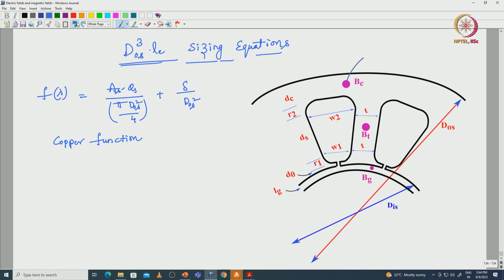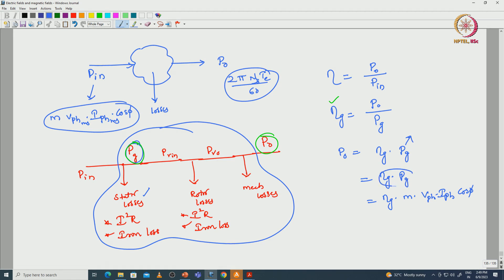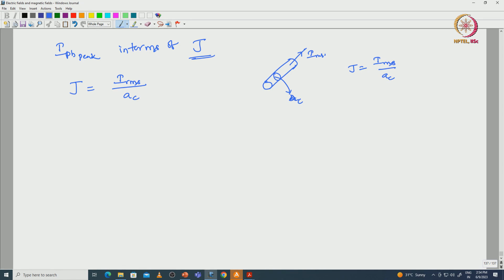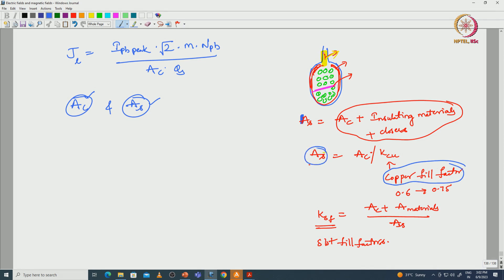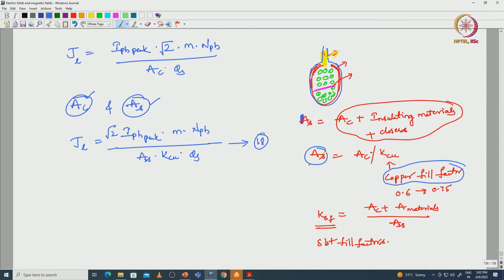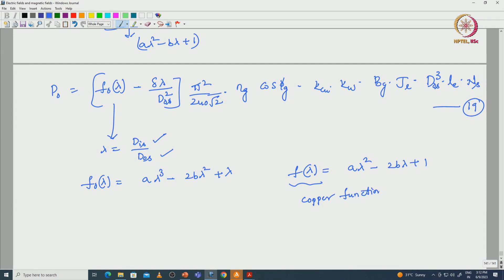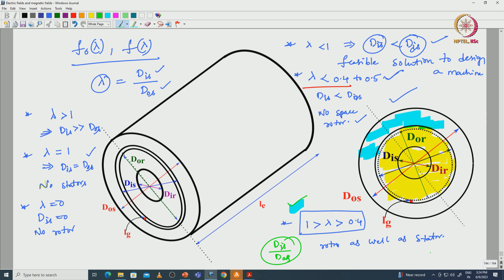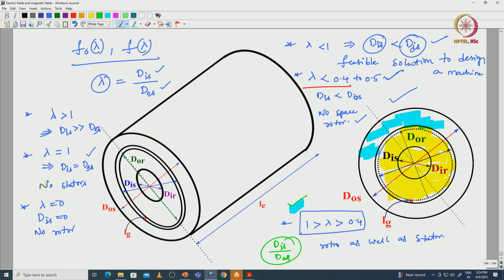Lec 31 Electric Machine Sizing Equations-Output Power Equation in terms of D3L Product - 2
Current density, Magnetic loading, Flux, Efficiency, Volume, Power, Speed, Torque, Air gap, Slot area, Copper function and Flux density.